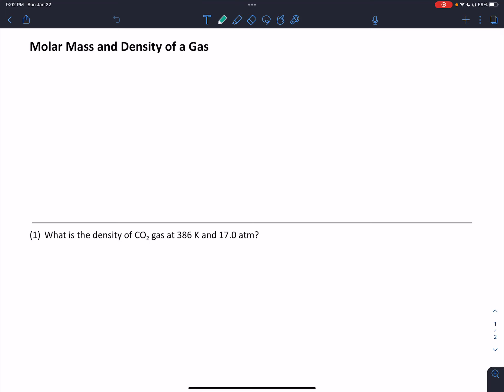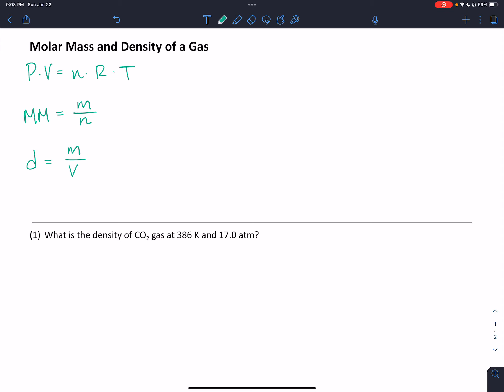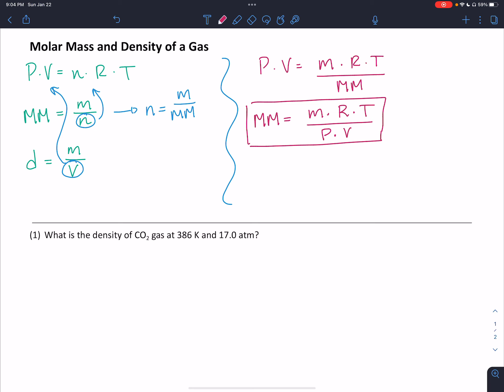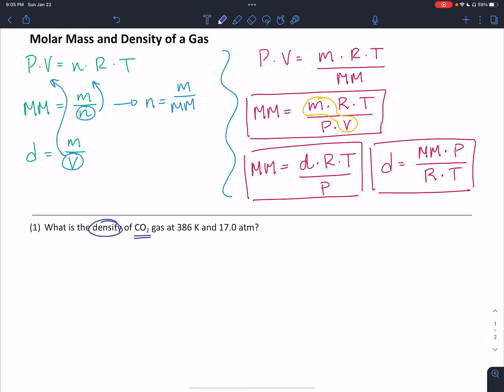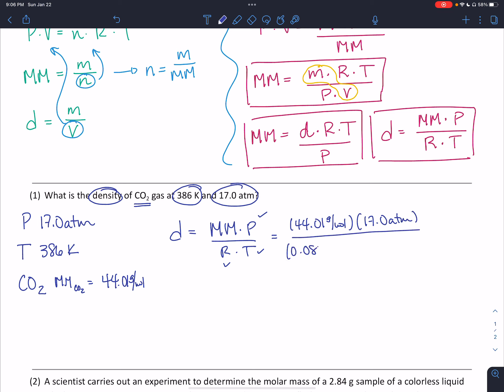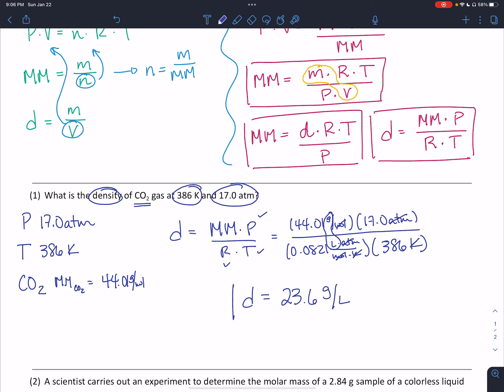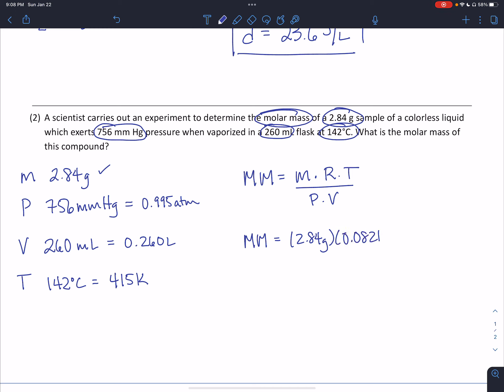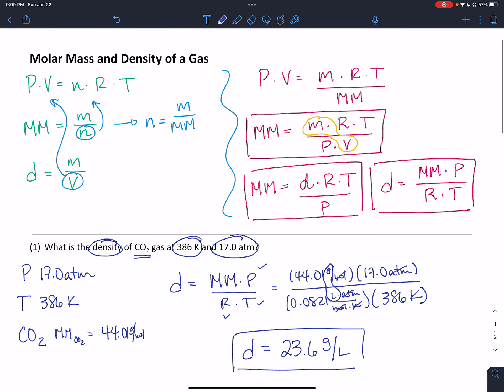Chem Calculatios: Molar Mass and Density of a Gas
Screencast for calculating the Molar Mass and Density of a gas.